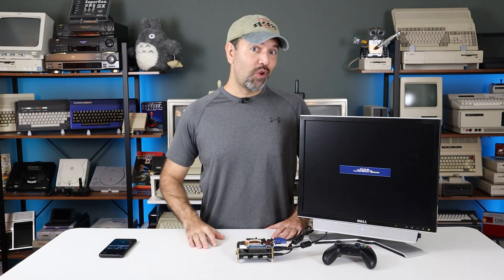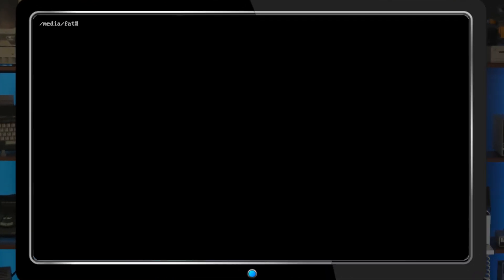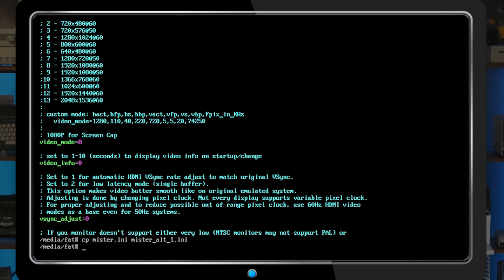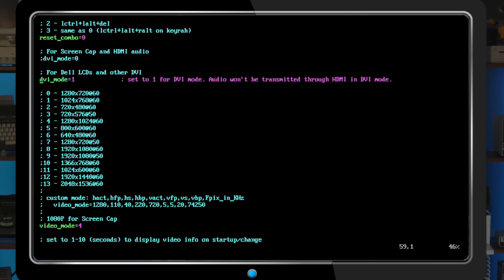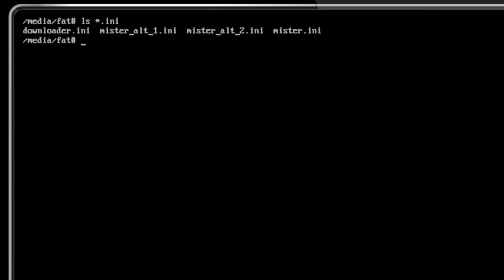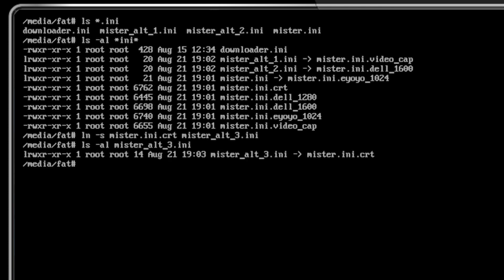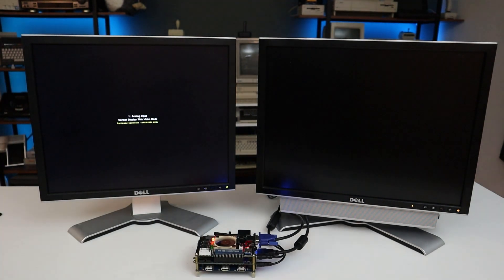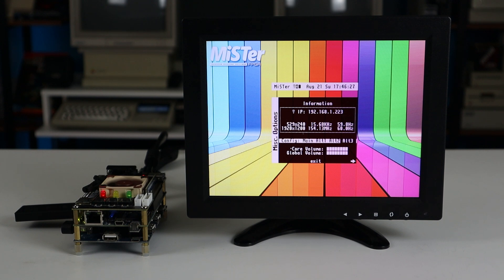Multiple profiles on the MiSTer FPGA!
A quick tutorial how to set up multiple configs for your MiSTer then switch between them in order to use different displays and video settings, even when you can’t see the menu!